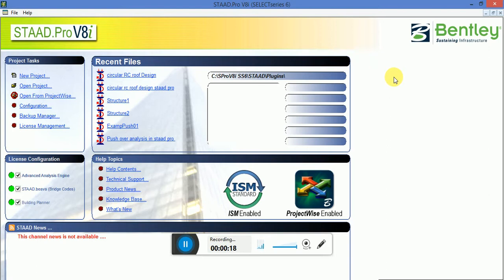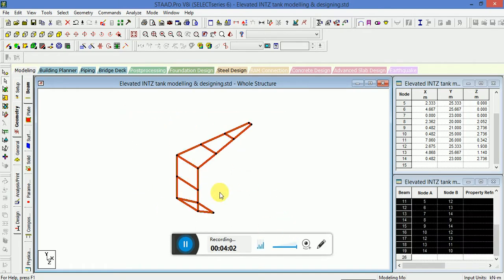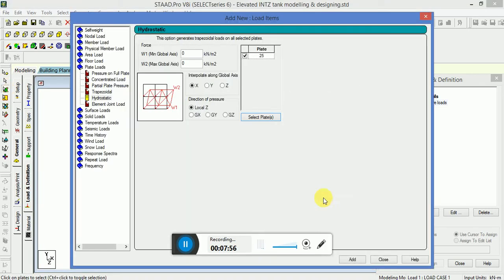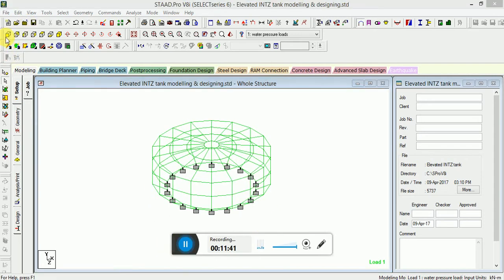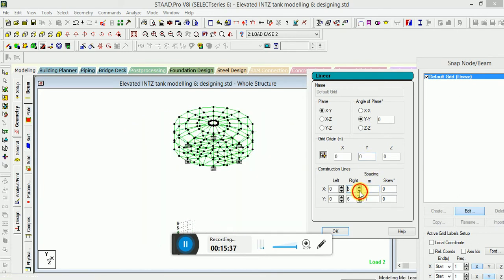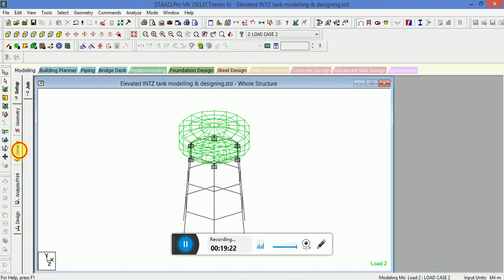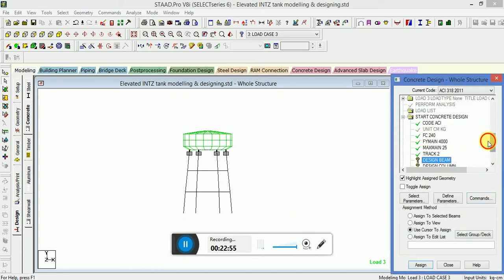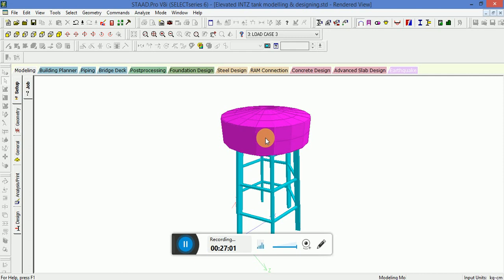ELEVATED INTZ TANK MODELLING & DESIGNING IN STAAD PRO V8i